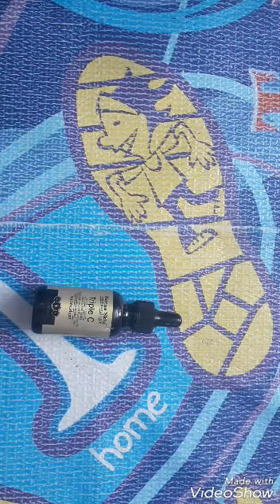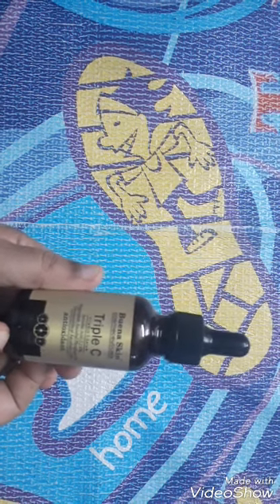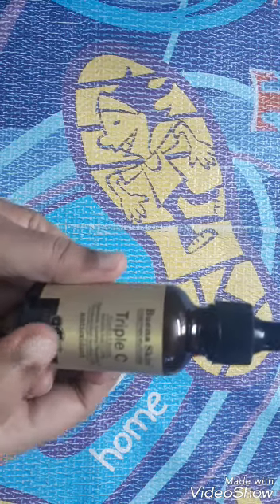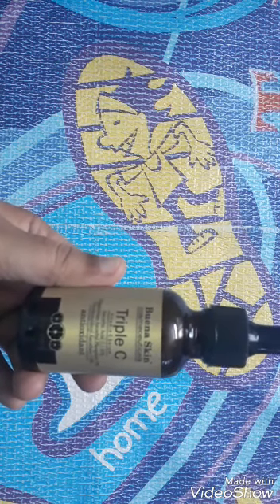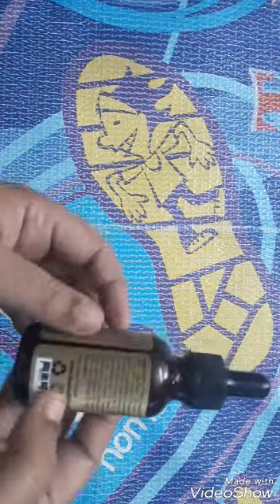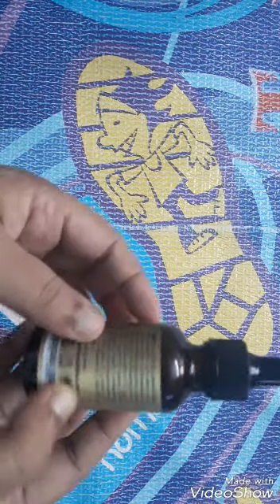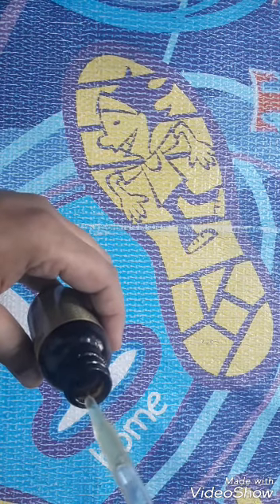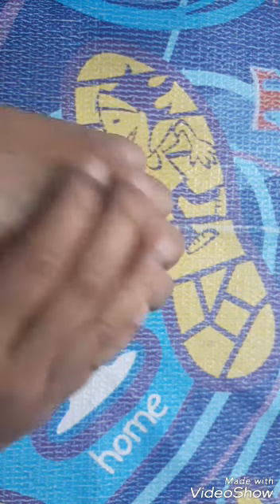Buena- Triple C (vitamin c serum mini review)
Bjena vitamin c serum
It has 3 forms of vitamin c.